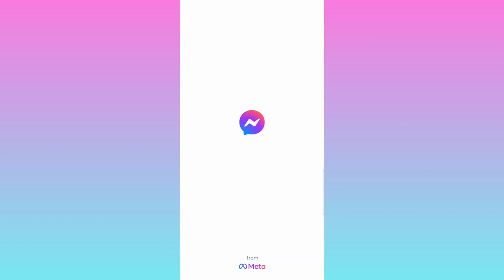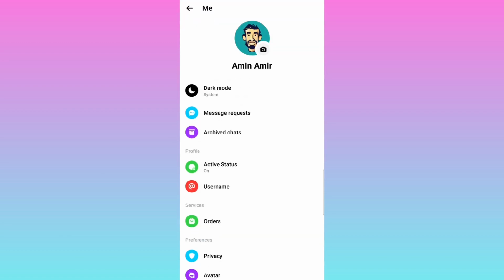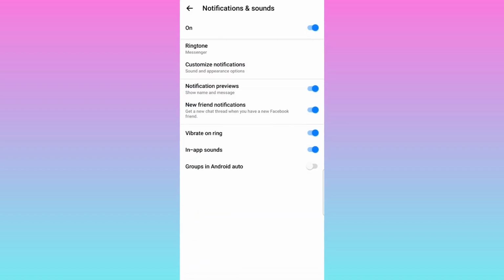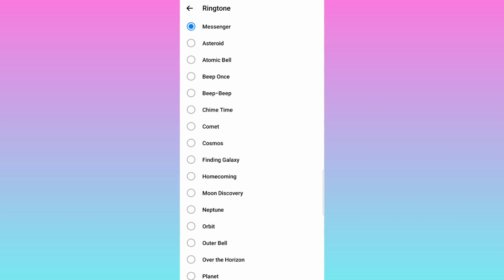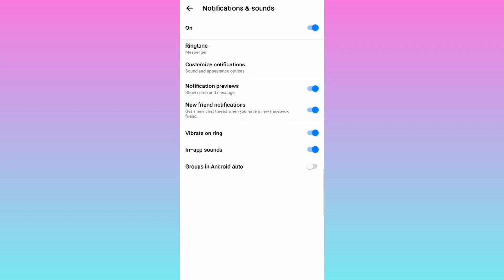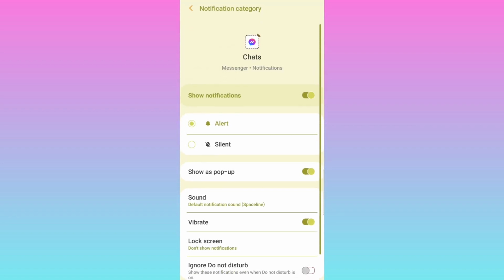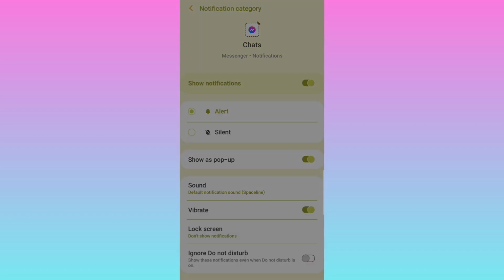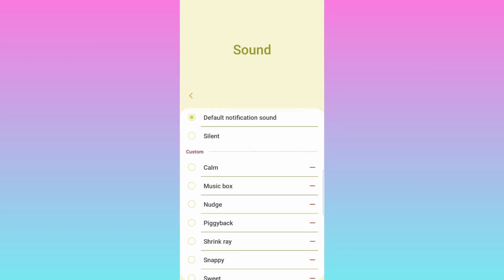How to Change Messenger Ringtone | Simple Tutorial 2022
Learn How to Change Messenger Ringtone. It is really easy to do and learn to do it in just a few minutes by following this super helpful tutorial.